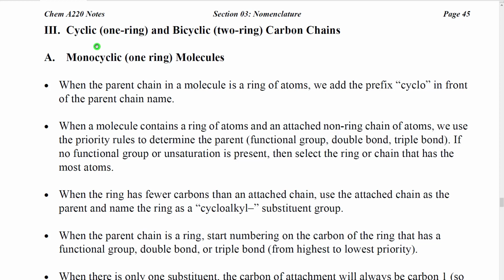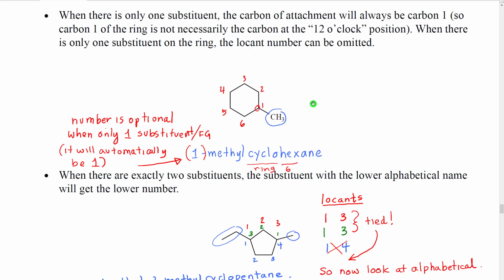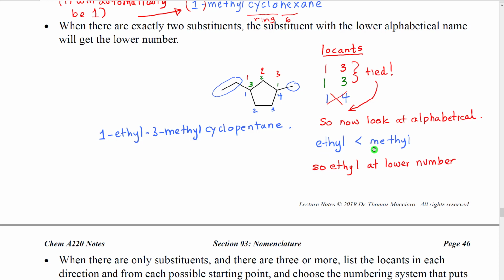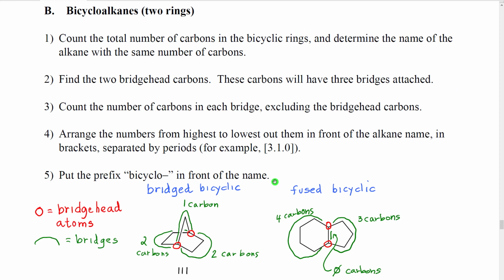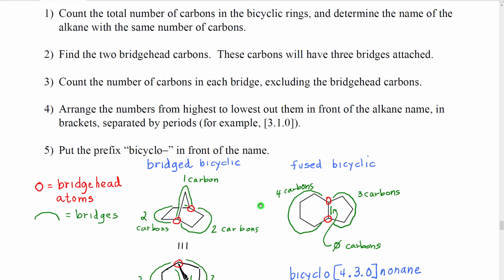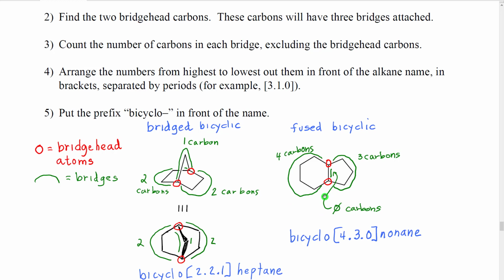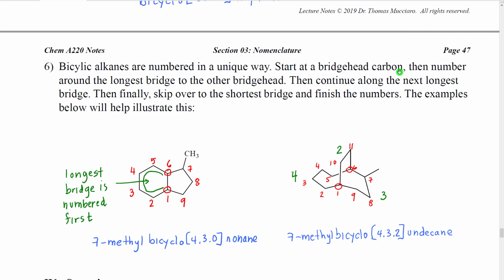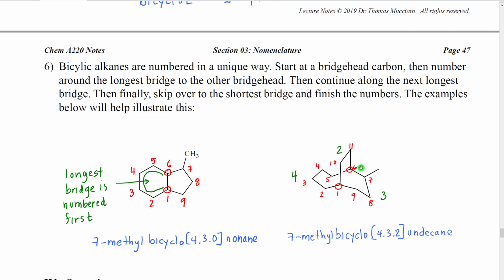A220 Lecture Section 03-05